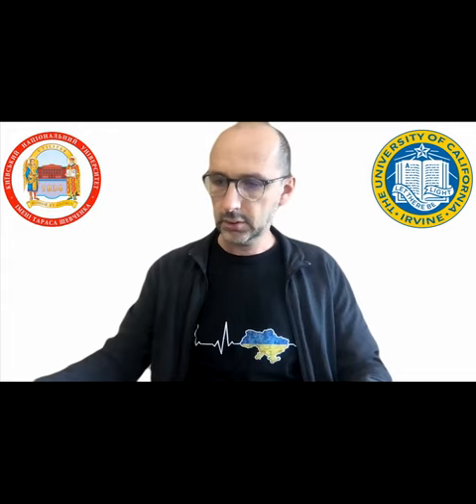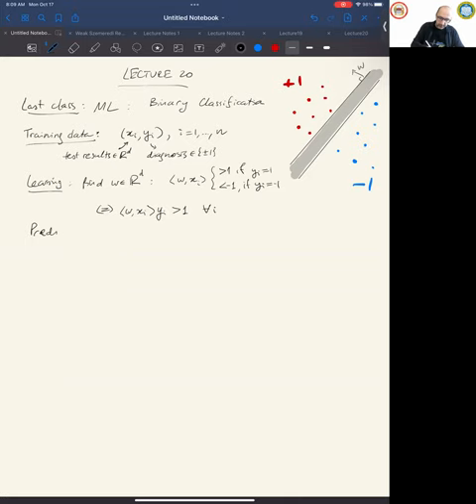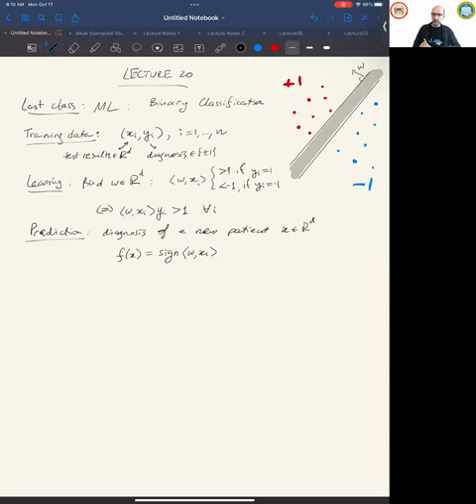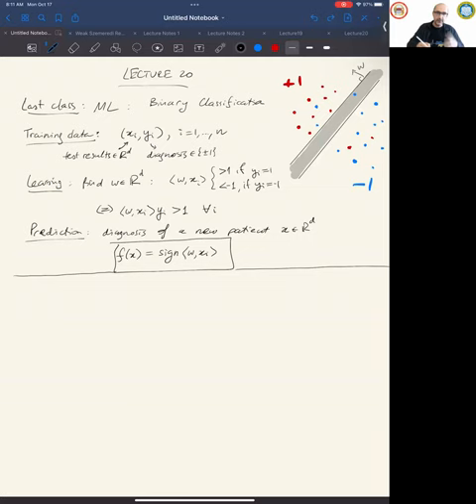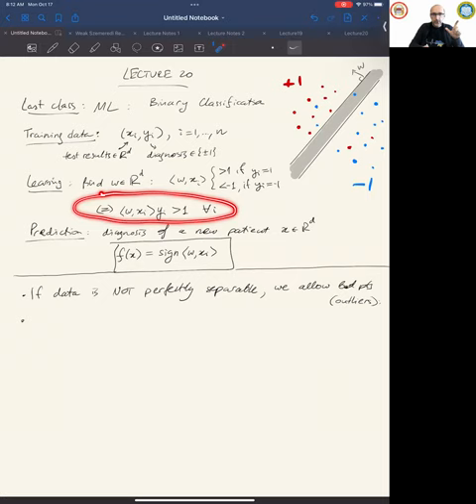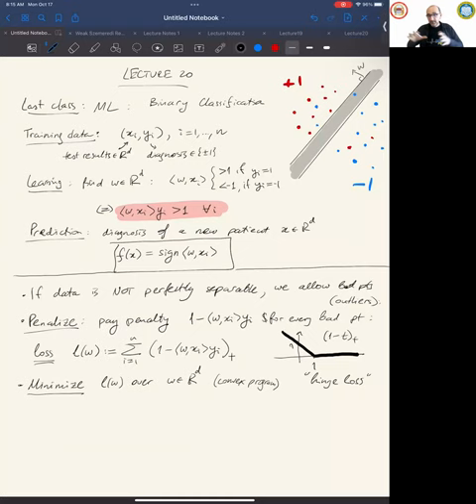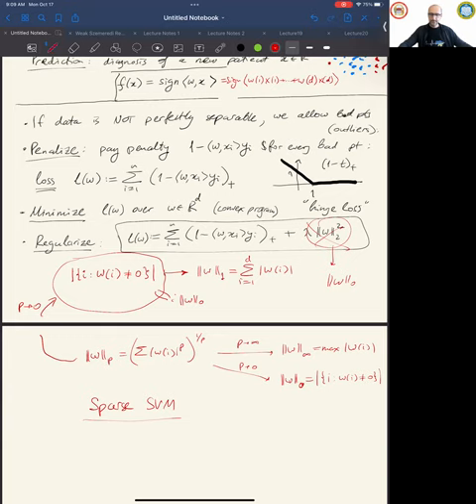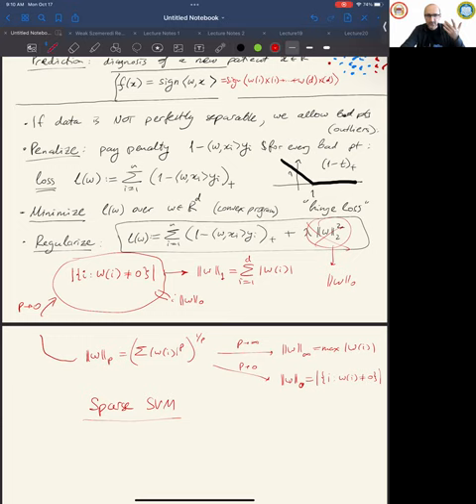Lecture 20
Video course in High Dimensional Probability and Applications in Data Science

The soft-margin SVM and kernel SVM. What functions are kernels? Mercer's condition. Artificial neural networks. Large width limits. Kernels arising from neural networks. Neural tangent kernel.